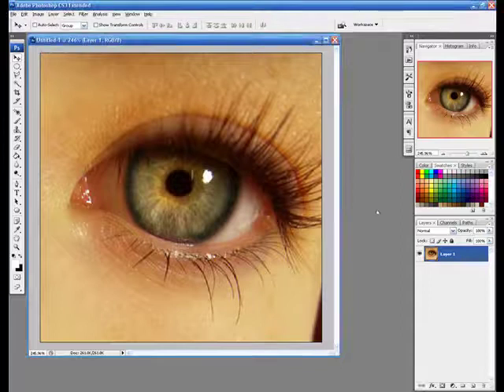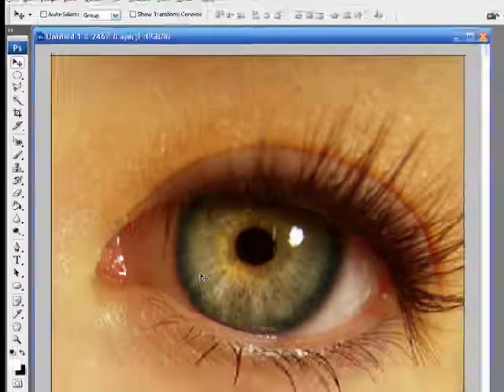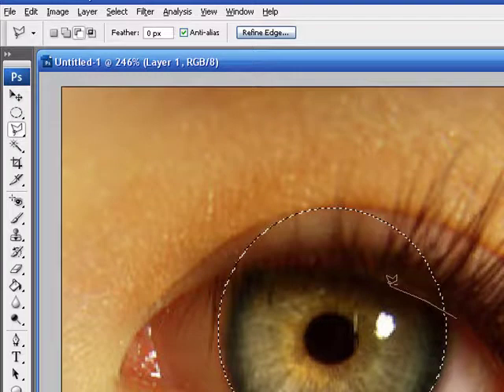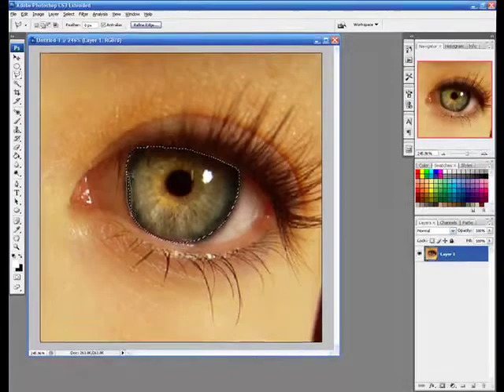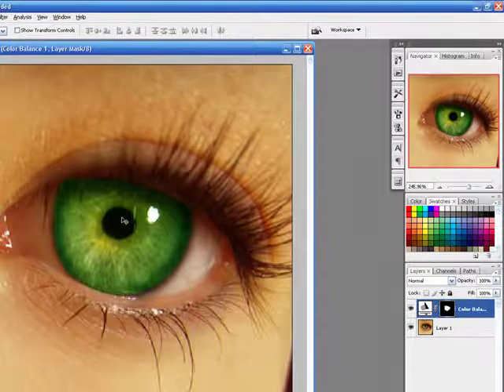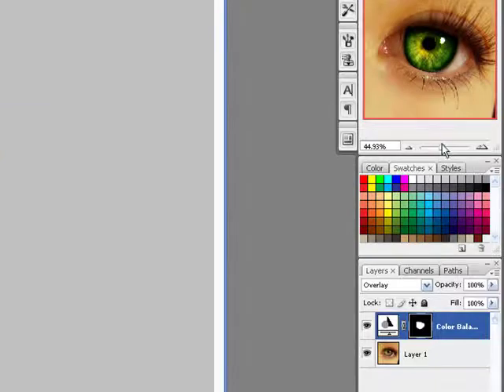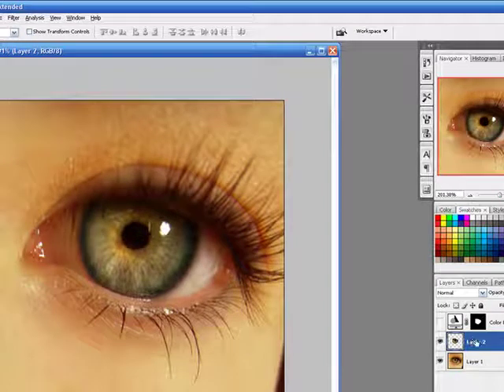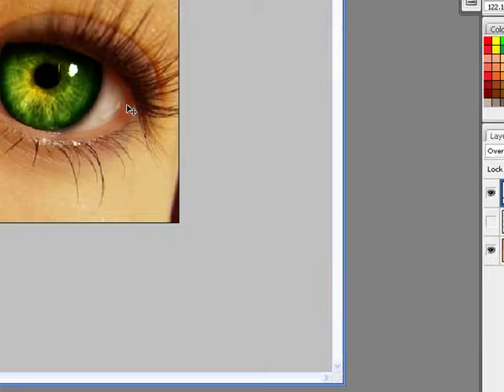Photoshop: Change Eye Color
Ever wondered how to change the eye color of someone in Photoshop? In this tutorial, I will show you how to do just that! Tutorial By: Robert Created By: Robert's Productions Studios